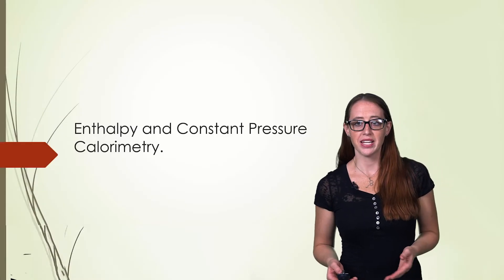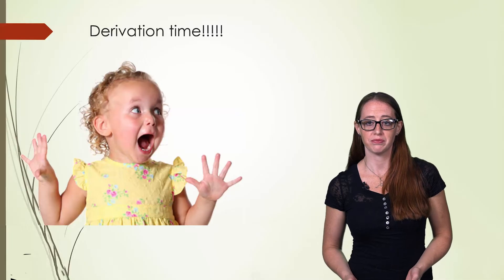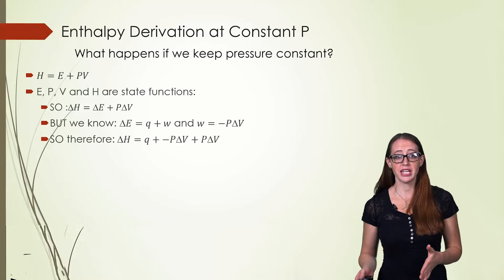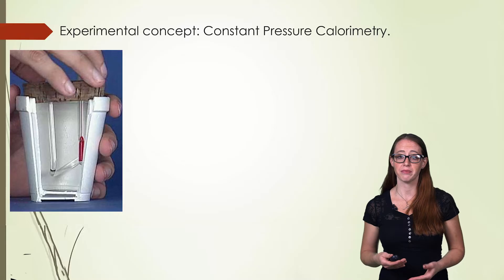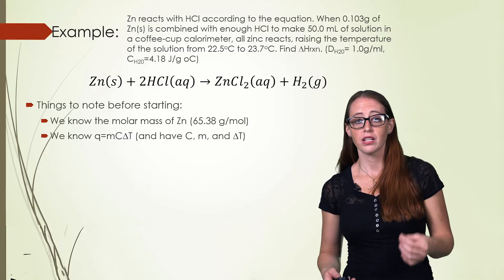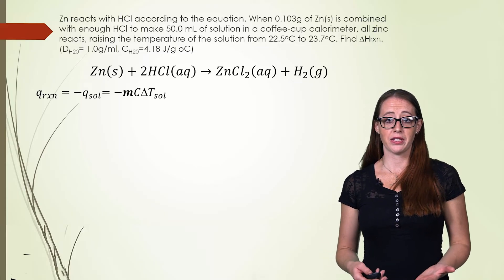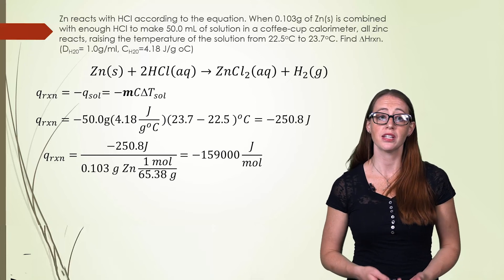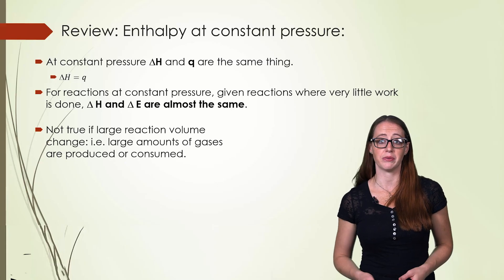Enthalpy and Constant Pressure Calorimetry